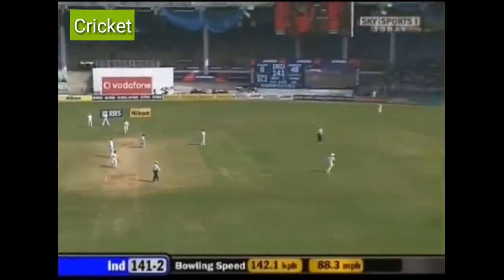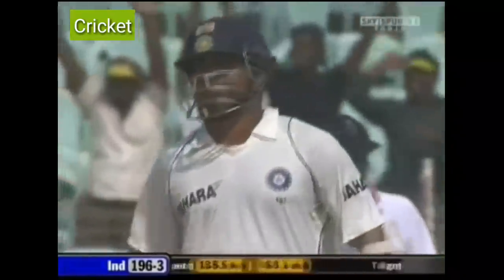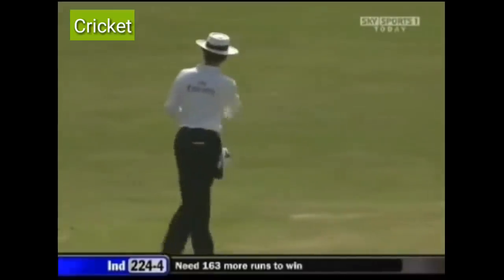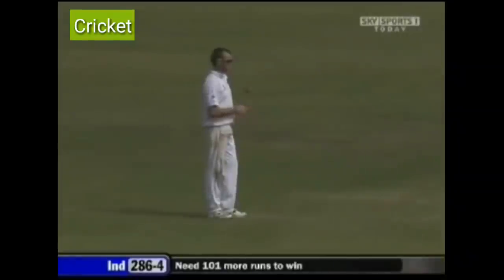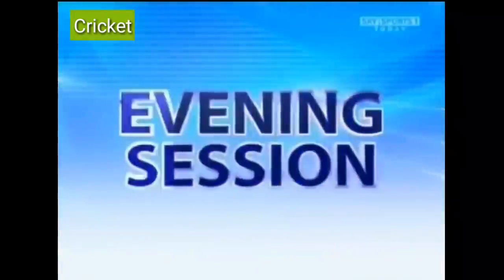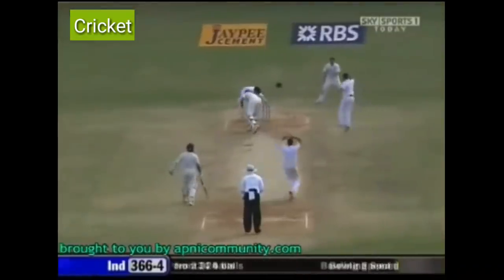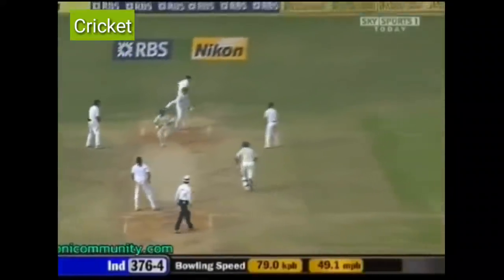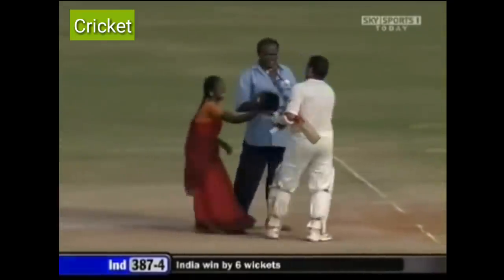India 387 run chase vs england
India 387 run chase vs england highlights.
India chased 387 runs vs england match.